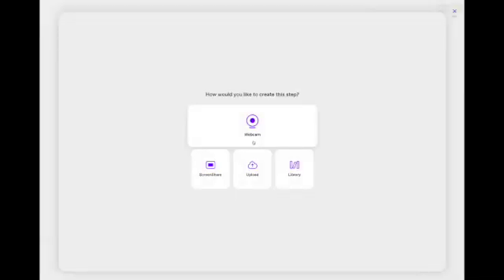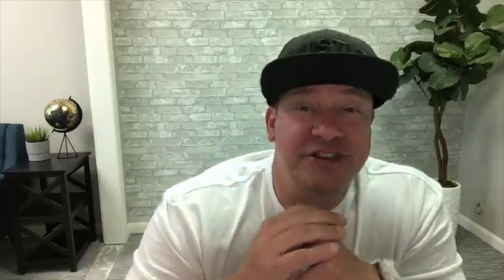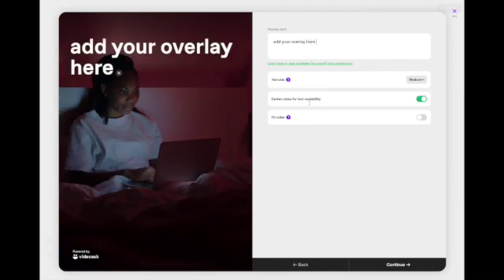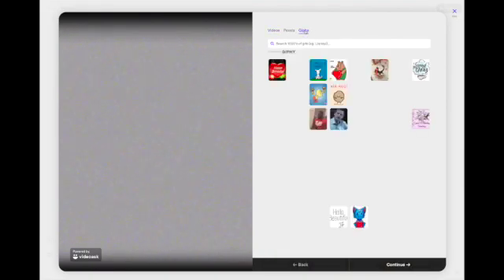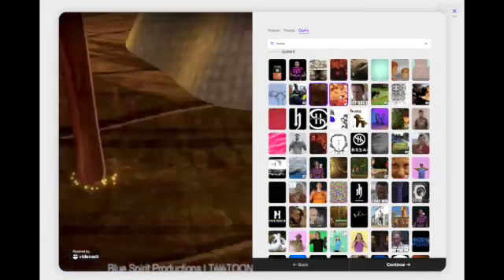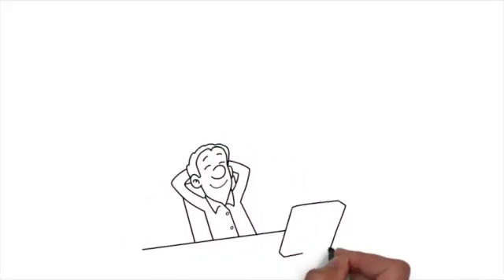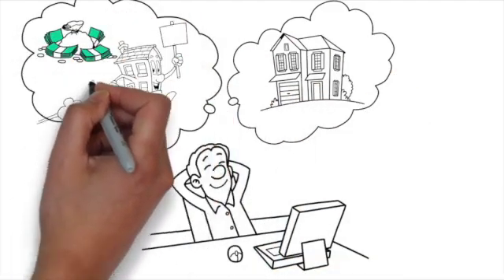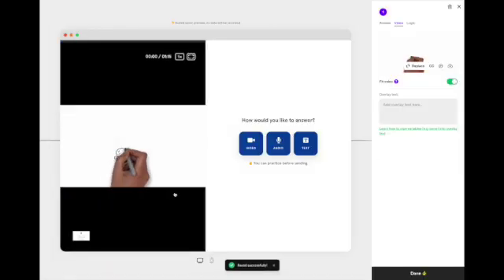3 Ways To Use Videoask WITHOUT Recording Yourself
Learn how to use Videoask to get better leads, increase lead conversion and sell more homes WITHOUT recording any videos of yourself!
Video marketing is the future, but not everyone is comfortable recording video of themselves, and that's fine.
Use one or all of these 3 simple strategies to make incredible video sales funnels with Videoask without stepping in front of the camera!